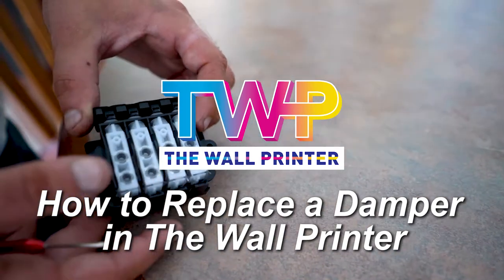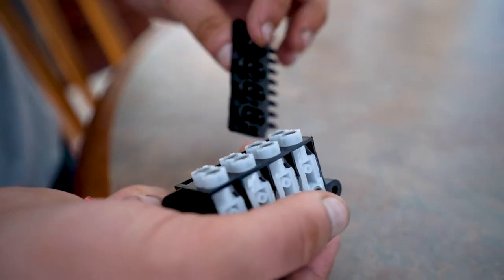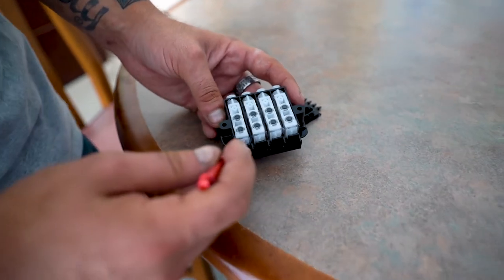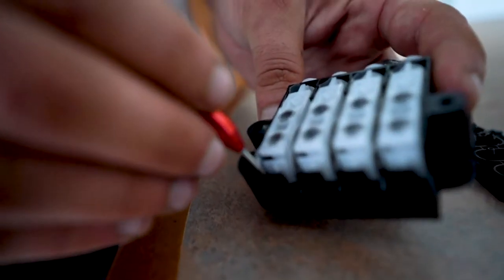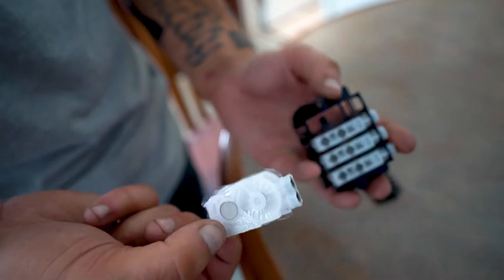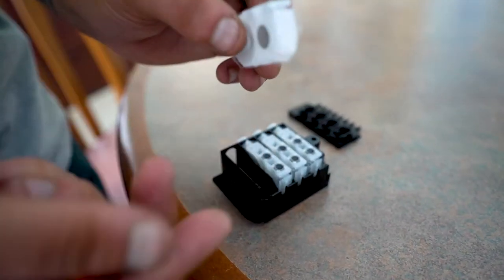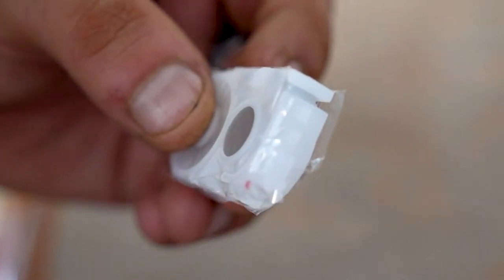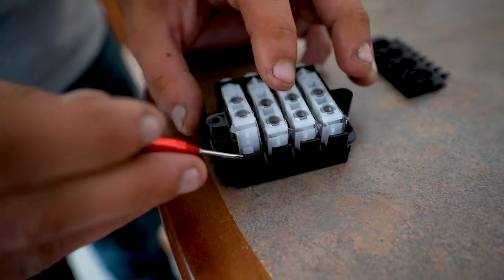How to Replace a Damper in The Wall Printer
If your printhead's colors are working properly, you made need to replace one of your dampers. In this video, we show you how to simply replace a damper in your vertical wall printer.

digital wall printer manufacturer
digital wall printer manufacturers
digital wall printing factory
digital wall printing supplier
impresora near me
print shops wilmington nc
sublimation printing services near me
the wall printer wilmington nc
thewallprinter
twp the wall printer
uv printer near me
wall mural artist near me
wallpaper printing companies
wallprinter manufacturer
wallprinter supplier
where can i find a printer
where to find a printer
where to find the address of a printer
wall printer canada
high quality wall printer
buy wallprinter
the wall printer
wall mural machine
twp wall printer
mural wall printer
buy wall printer
wall printer manufacturer
printing in uk
digital wall printer supplier
wall printer rental
digital wall printing manufacturer
mural painting machine
twp printer
ht wall printer